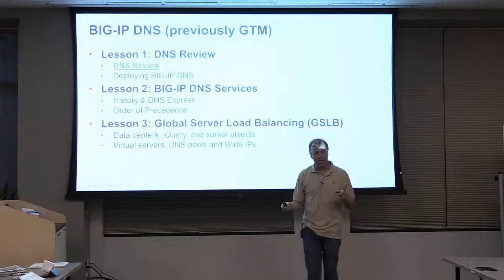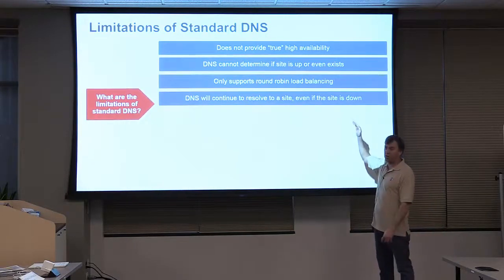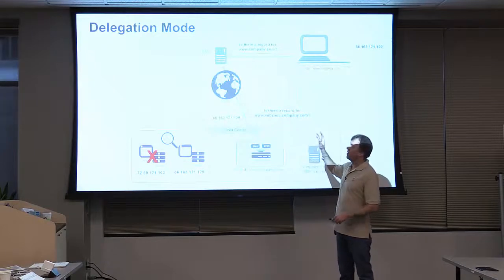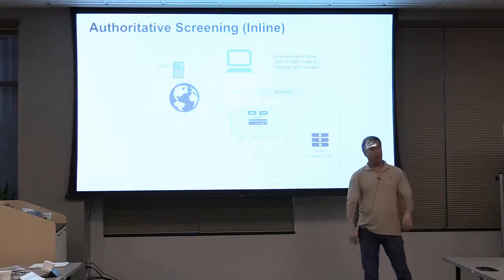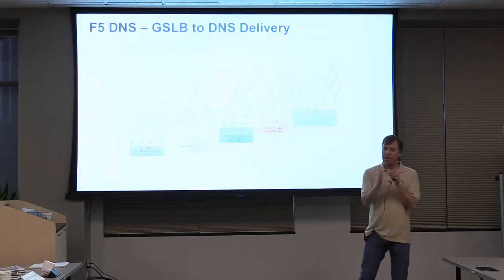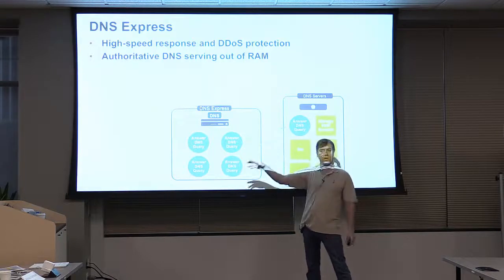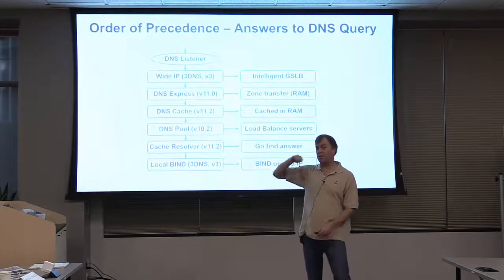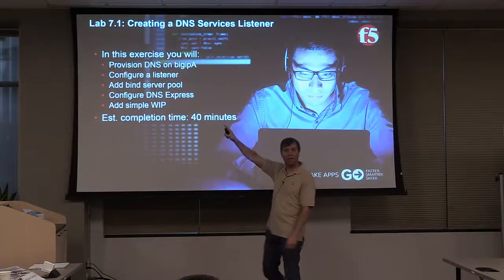F5 3-day Partner Boot Camp - BIG-IP DNS/GTM Lesson 1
Instructor presentation of BIG-IP DNS content for F5 partner technical boot camp. Lesson 1 (DNS Review) covers slide 1 through slide 27.